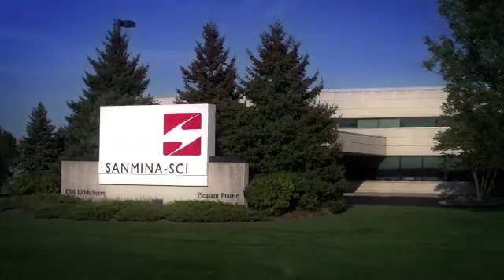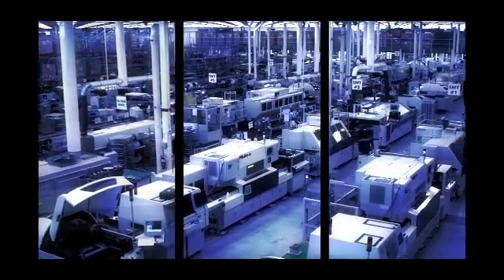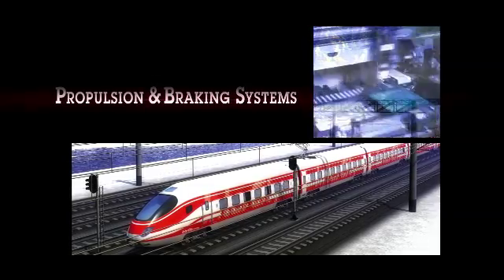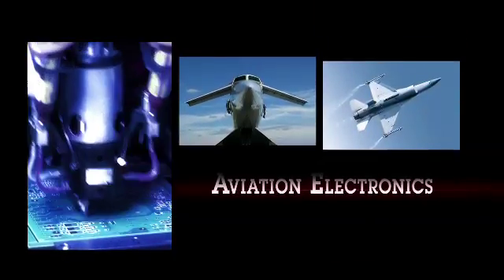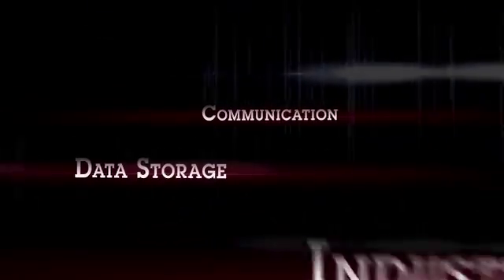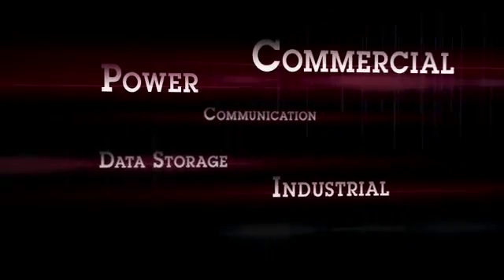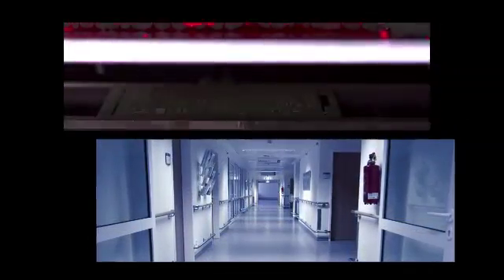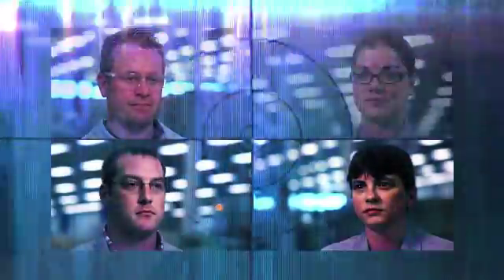Kenosha Facility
Sanmina Kenosha, Wisconsin Facility Awarded ISO 13485 Certification for Medical Devices